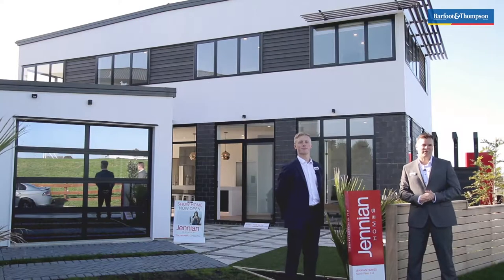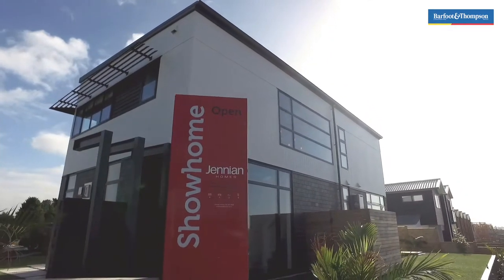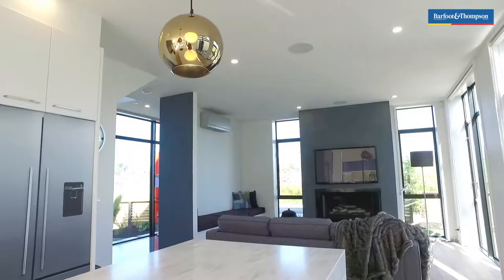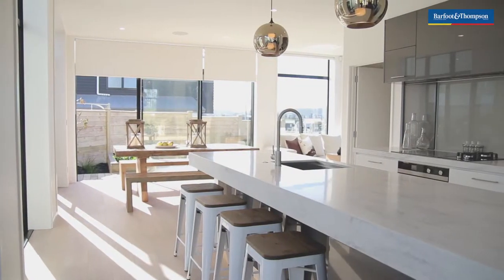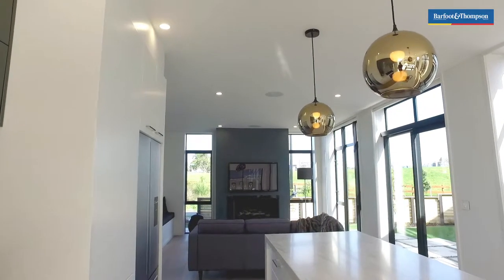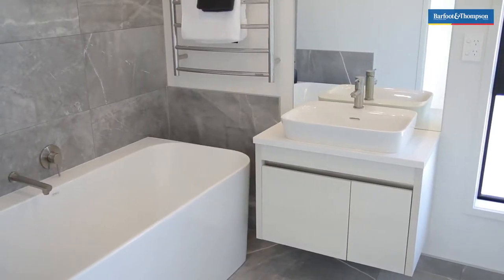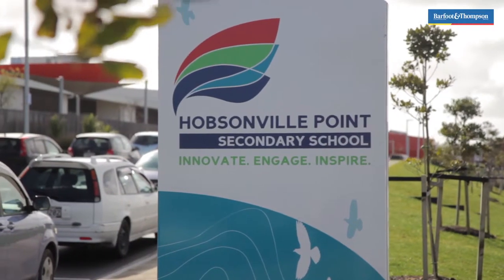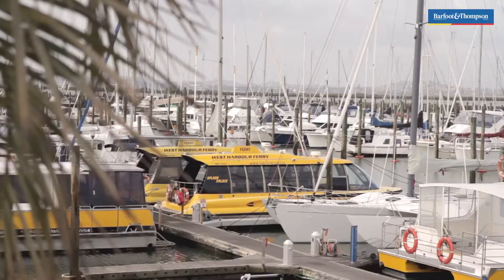1 Lockheed Street, Hobsonville Point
A beautiful new show home - with a solid commercial return!

Here's something a little different for a savvy property investor... A near new, high spec show home by Jennian Homes, with a 1 + 1 lease back included. Enjoy capital gain + a secure tenant all in the one package! See full details in the FOR SALE section of my